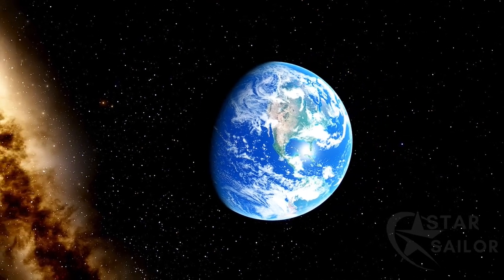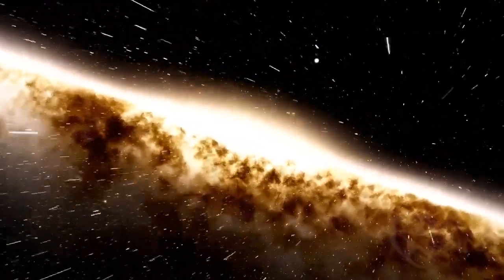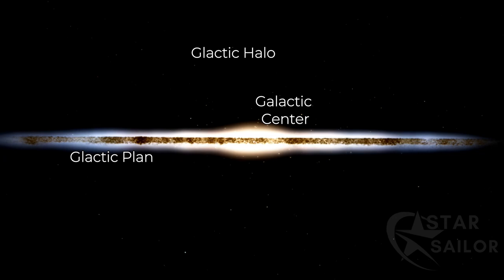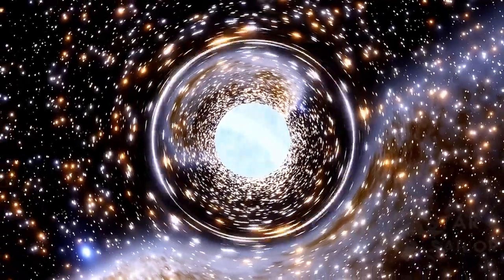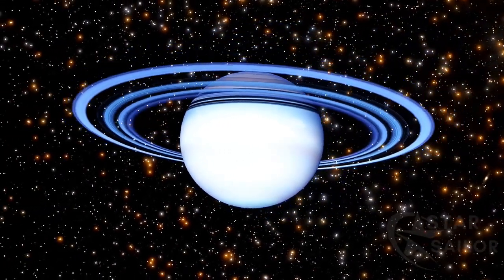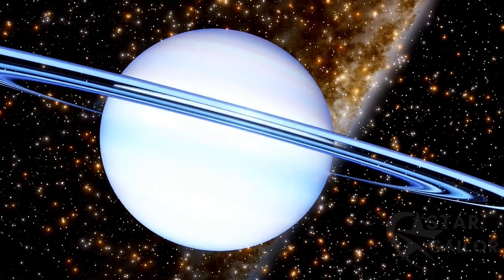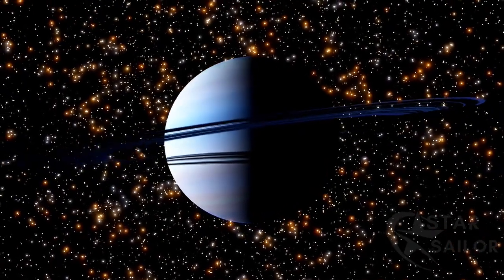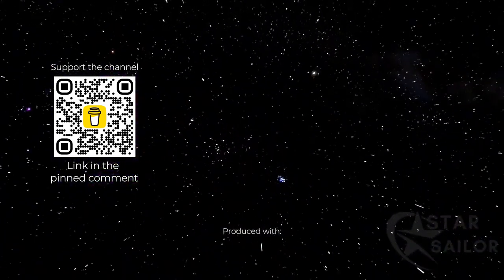Expert Reveals Secrets of 13 Billion Year Old Planet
Journey to Methuselah: A Planet Older Than Time

Journey to Methuselah: An Ancient 13 Billion-Year-Old Planet

Brief description of the video.

SOUNDTRACK:
Frightmare - Music by Jimena Contreras
Inner Sanctum - Music by Kevin Mcleod
Interestellar - Music by Pleiadian
It is Coming - Music by Josh Kirsch

⚠IMPORTANT⚠
It is allowed to take excerpts from this video to compose yours, if you reference me as follows” @StarSailor_Channel”, I will be very grateful. If you just reupload the video without any changes. A removal request will be sent.

This video is a computer simulation, made with Space Engine software, the appearances of the stars or planets may not be accurate. The stars were based on what is known about astronomy to date, new discoveries can make them outdated.